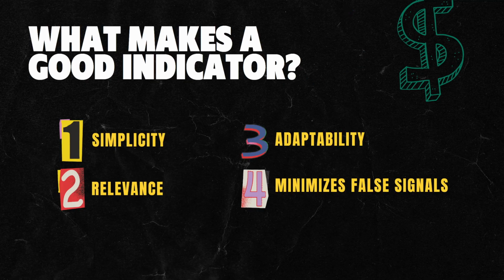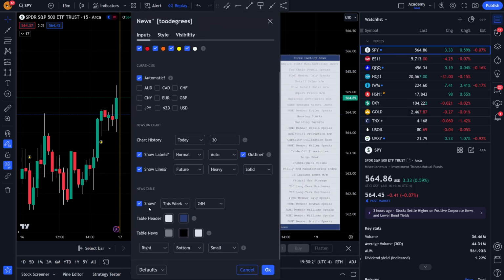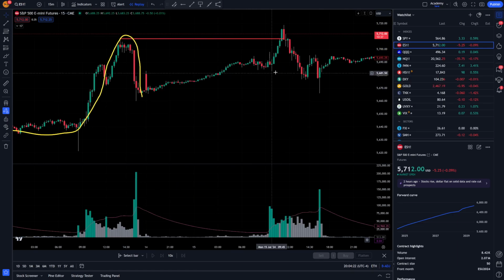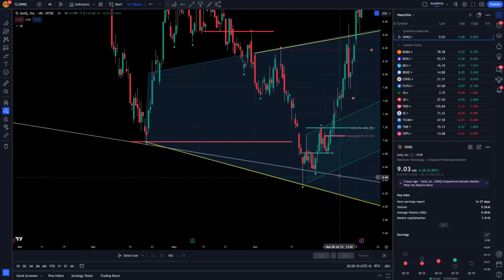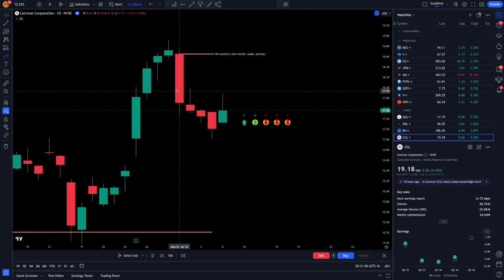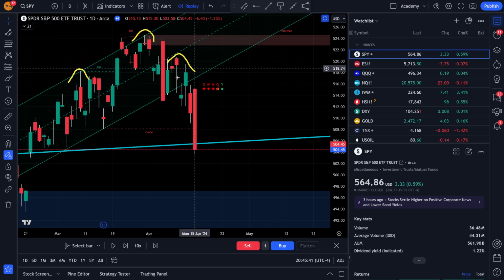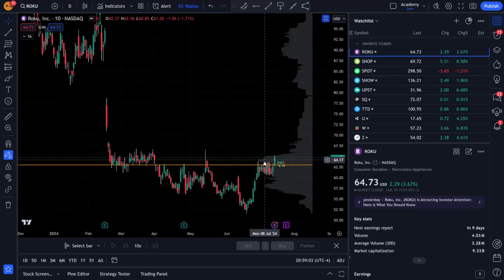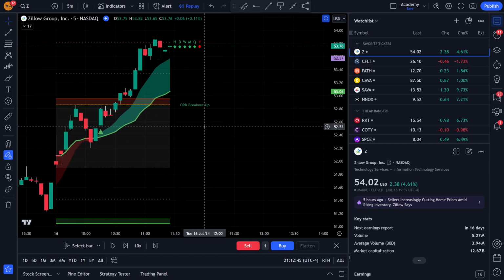The BEST Trading Indicators!